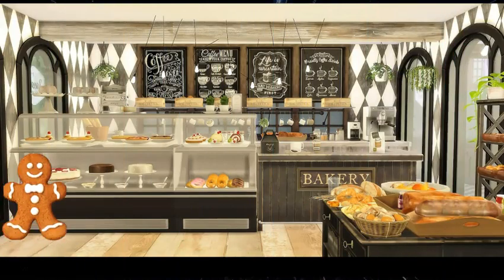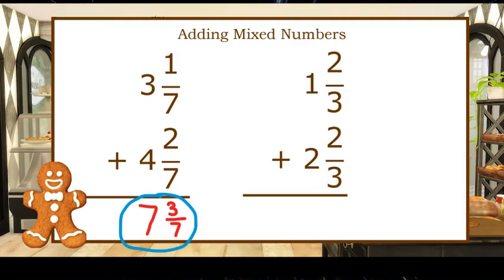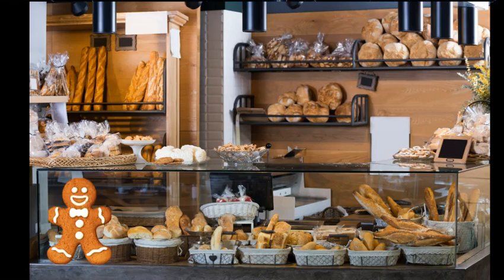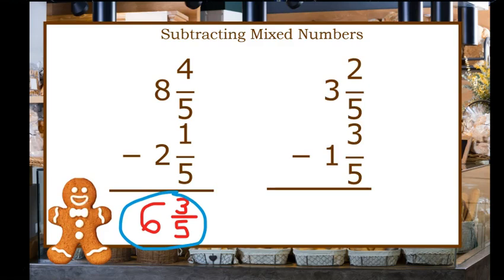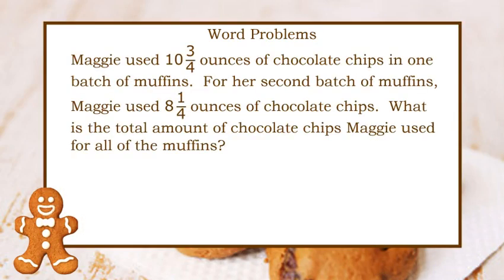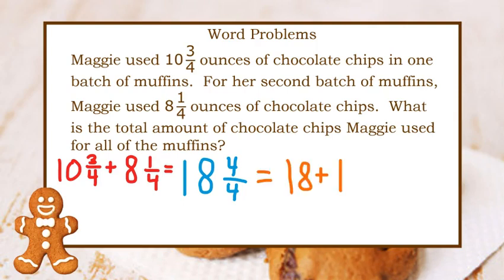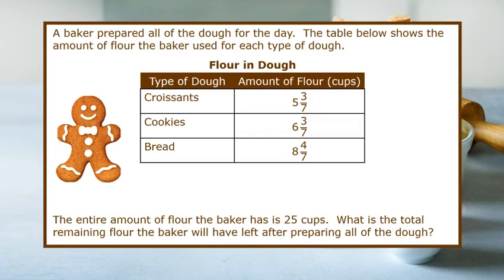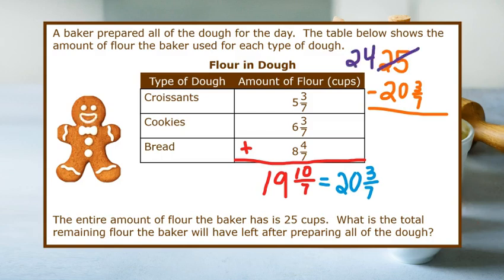4th Grade - Math - Add and Subtract Fractions - Topic Video Part 1 of 3